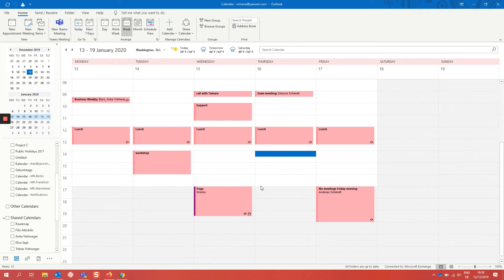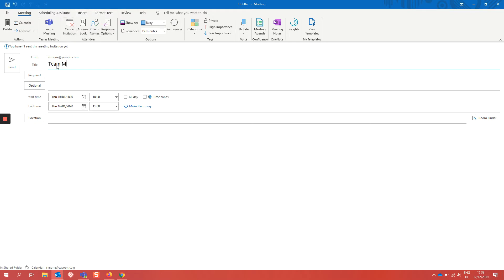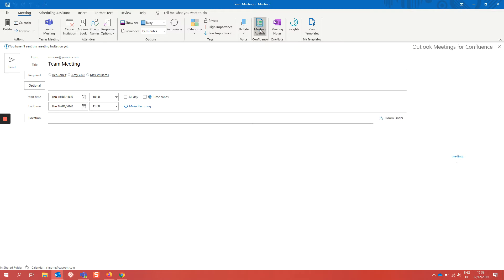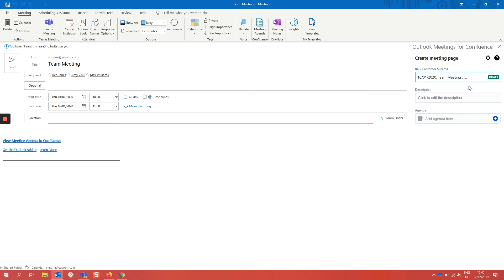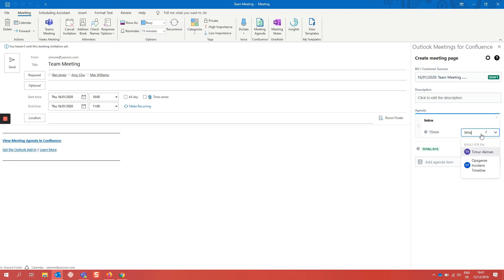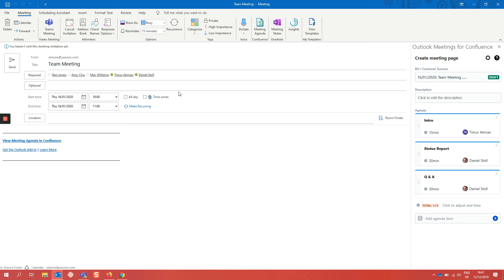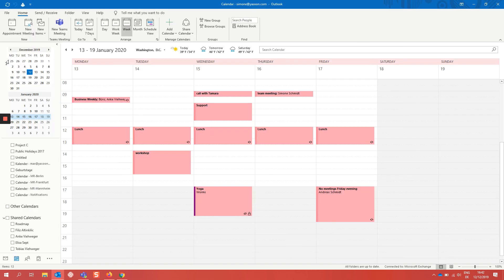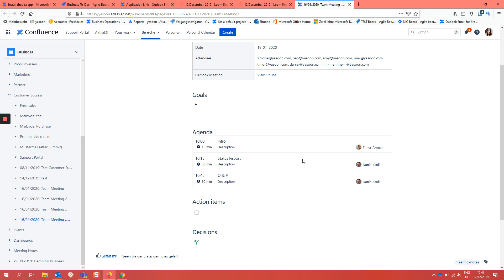Demo: Outlook Meetings for Confluence